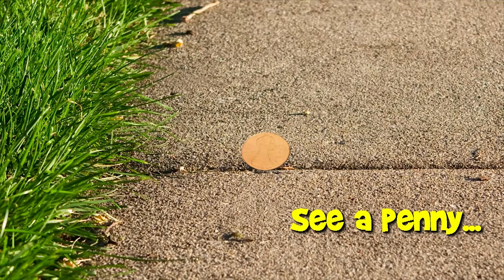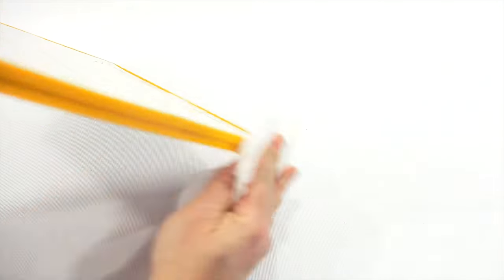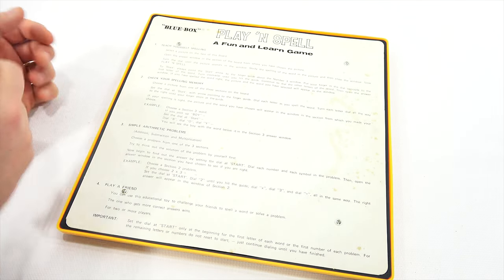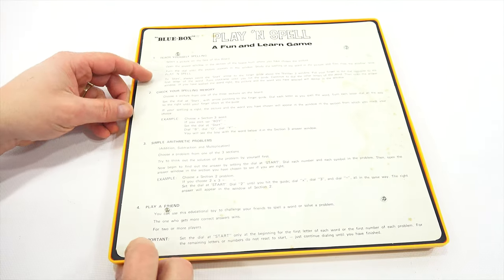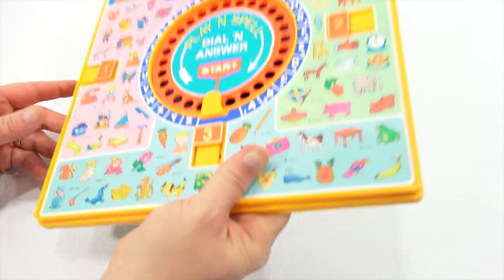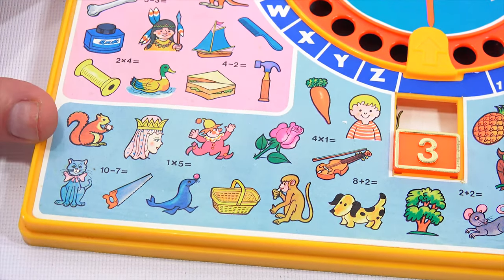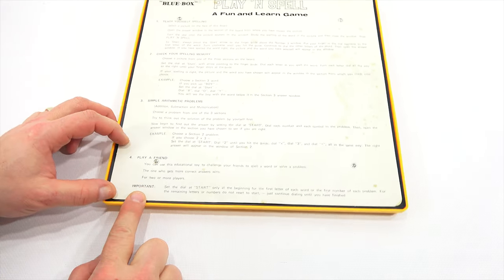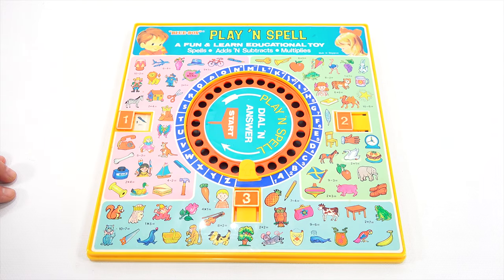Vintage Play & Spell Dial 'N Answer Educational System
This is a pretty unique educational item.  Spin the dial to learn how to spell and do mathematics.  You are limited to the items in each of 3 section, but there are plenty of things to choose.  I do think that the word "Opposite" lends to conjecture based on the user.  Is it directly opposite of the letter or opposite of the dial.  It appears I was over analyzing this toy and thought the obvious was not the obvious. There was a mistake in the instructions.  I think they should have said adjacent or from this point follow the instructions in the second section on how to spell letters! Regardless, it worked great.  Slightly fidgety depending on the size of your fingers :) Little hands would probably find this one easier, although it was hard to turn at times. I hope you enjoy these vintage toys and look forward to making more videos for you.  My goal is to learn and show all kinds of toys through history and I have plenty more to show you.

Lucky Penny Thoughts:
LPS-Dave
Later!